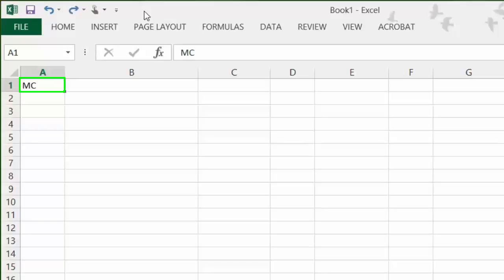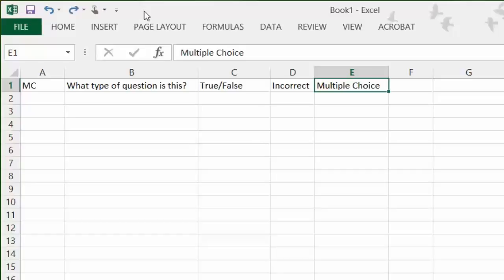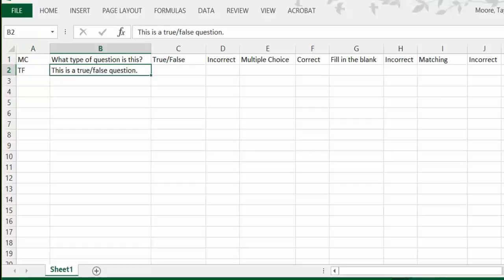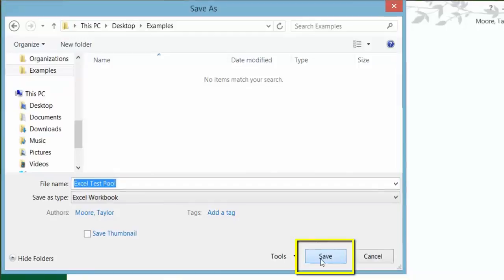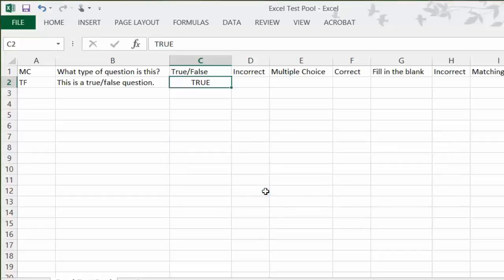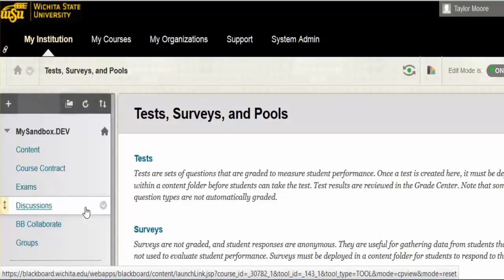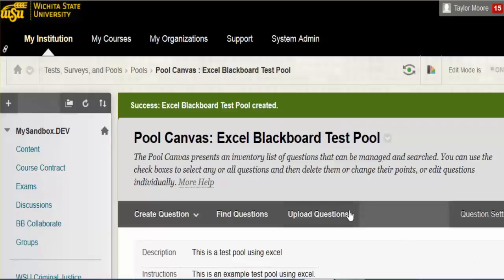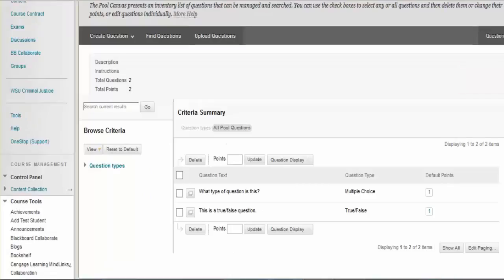Creating a Test Pool with Microsoft Excel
This short tutorial video demonstrates how to create a test pool in Blackboard using Microsoft Excel. The website listed in the video for more formatting options is as follows